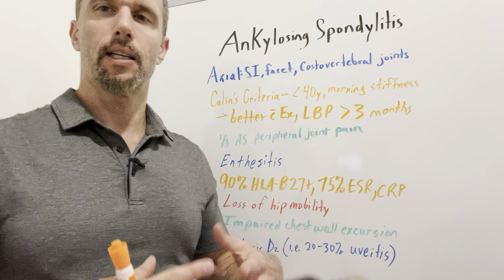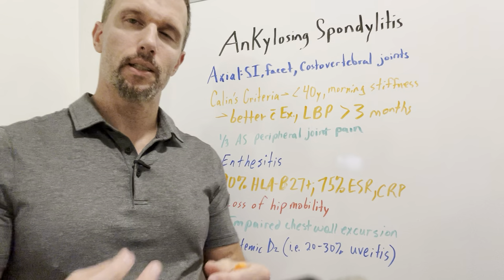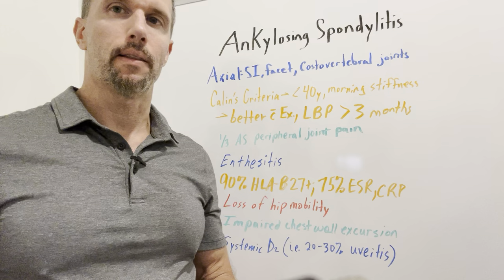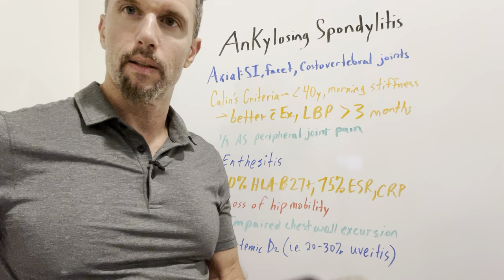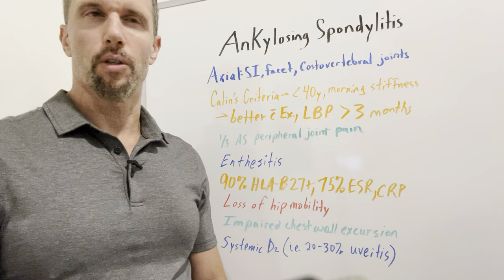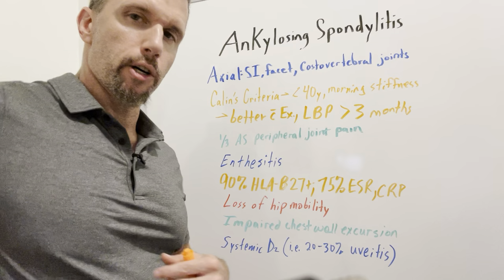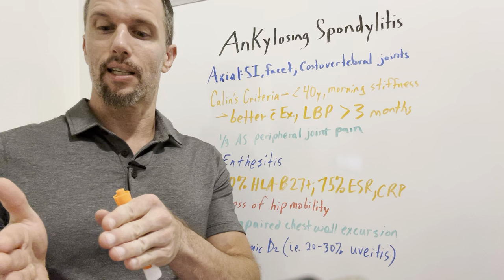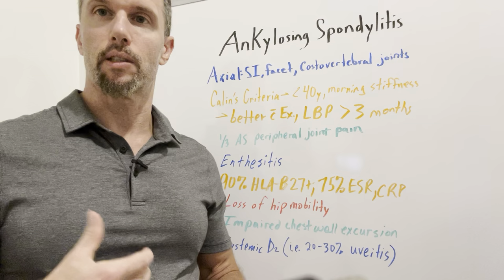Ankylosing Spondylitis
Symptoms, diagnosis, and treatment.